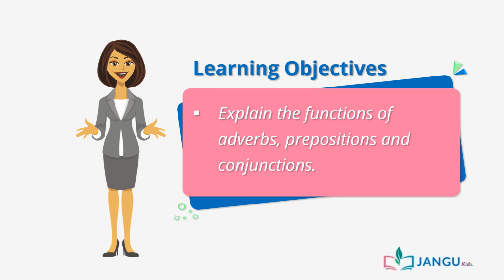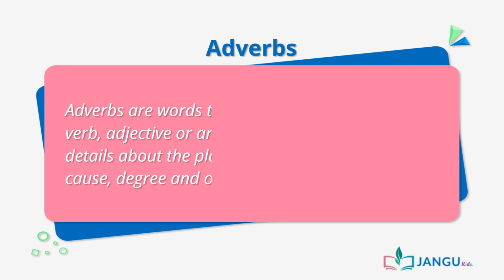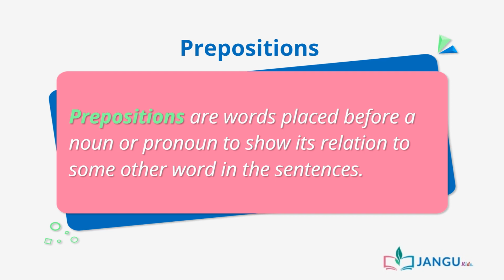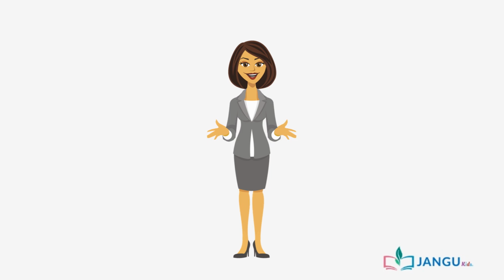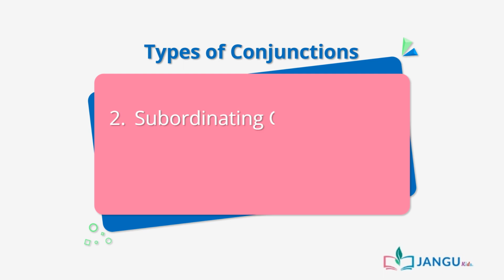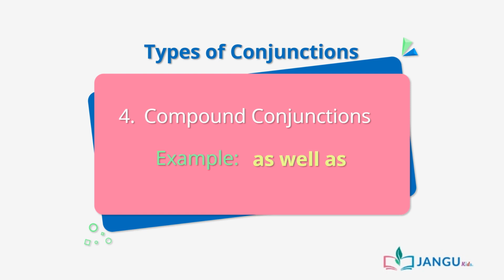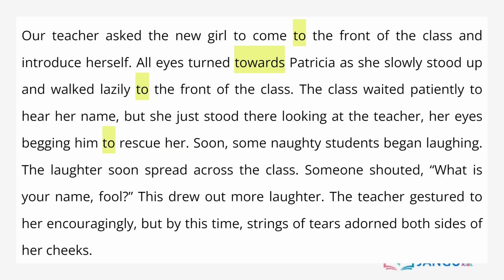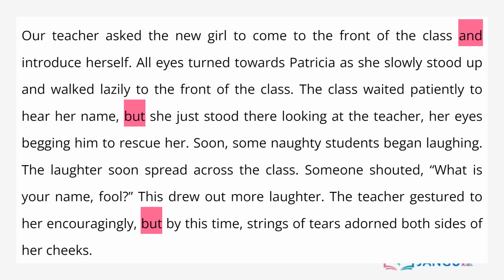JSS 3 Adverbs, Prepositions, and Conjunctions